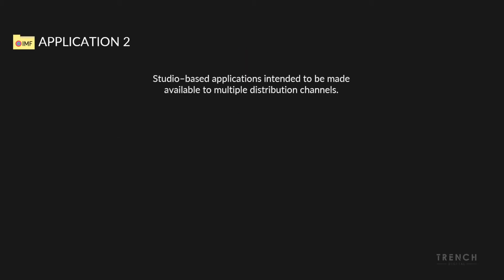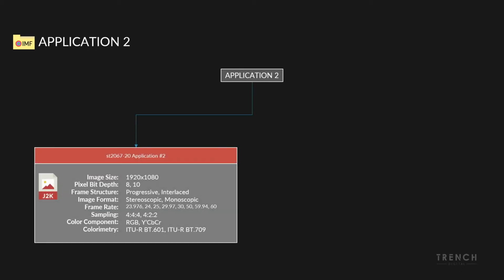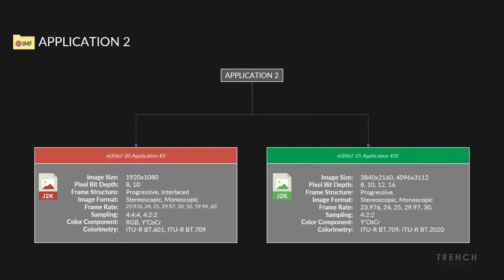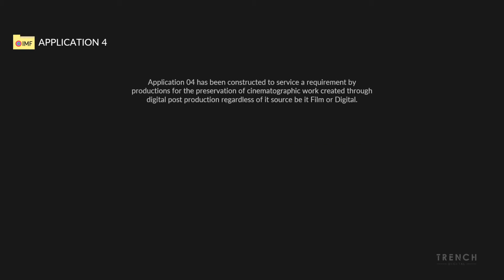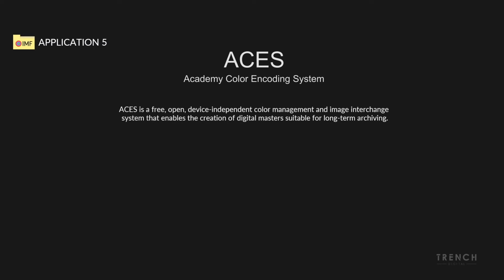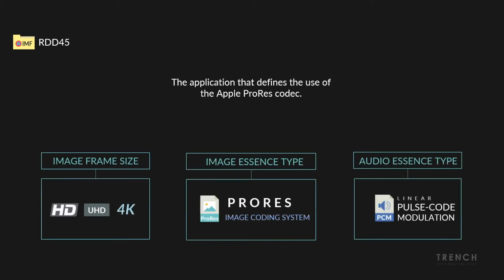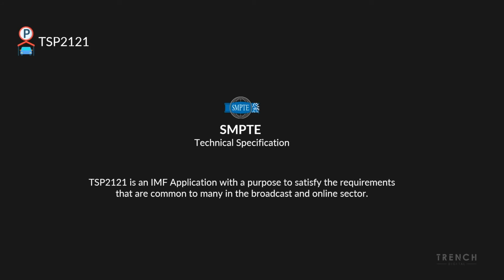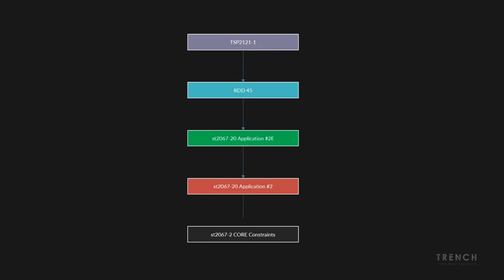03. IMF Applications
A simple breakdown of the currently available applications in use in IMF.